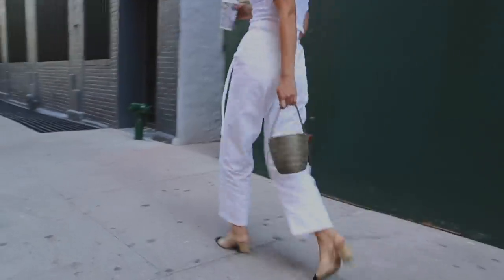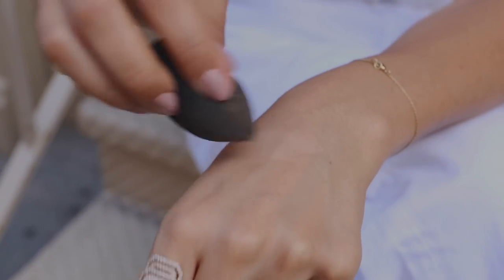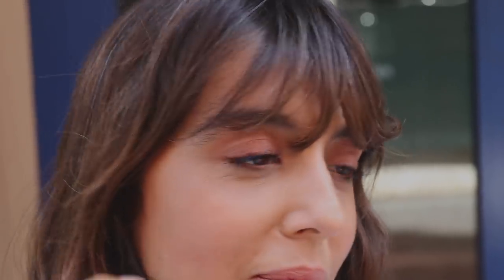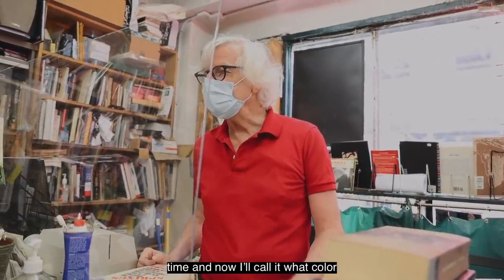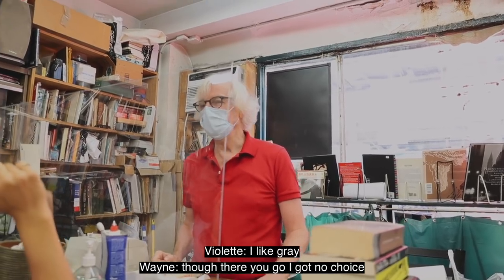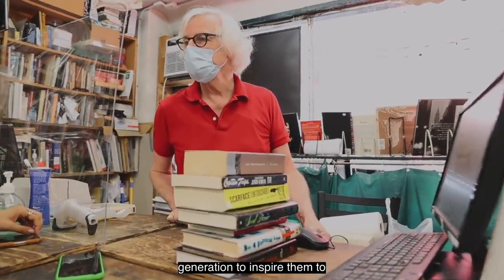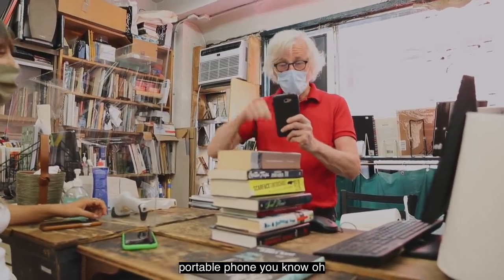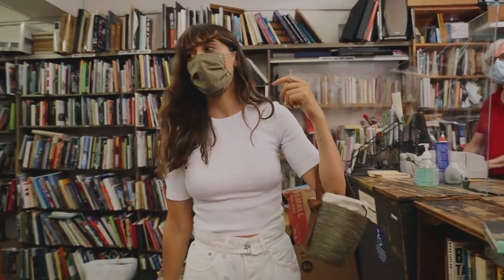DEWY BLUSH LOOK AT MERCER ST. BOOKS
I’m really excited to finally share with you a video we shot at one of my favorite bookstores in New York: Mercer Street Books ! In this video I do a super simple dewy blush look. I hope you will enjoy discovering this wonderful place if you don't already know about it!

Violette used:
Concealer: Estee Lauder Futurist Hydra Rescue 3W1 Tawny
Eyes and Blush: Sephora Liquid Lipstick Classic Beige 02
Highlighter: Danessa Myricks Dew Wet Hydrating And Highlighting Balm Morning Dew
Mascara: Marc Jacobs At Lash’d Mascara